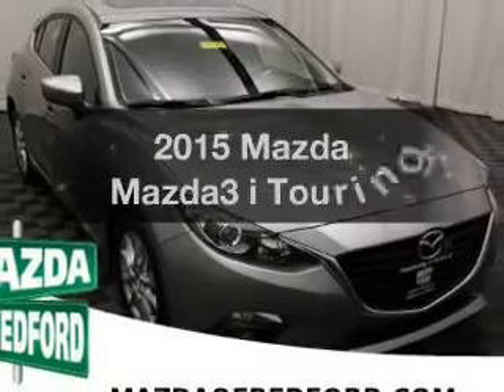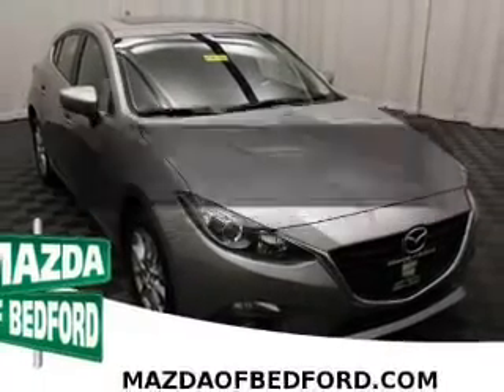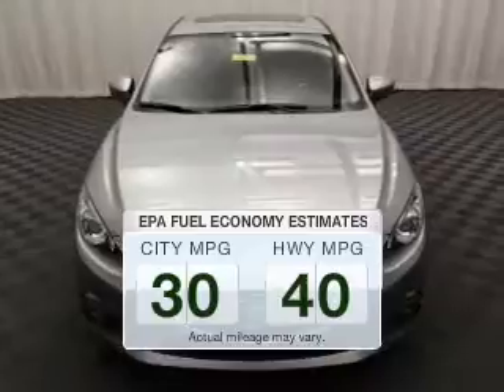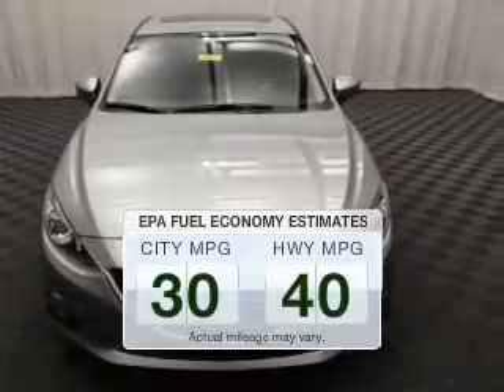2015 Mazda Mazda3 - Bedford OH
Year: 2015
Make: Mazda
Model: Mazda3
Trim: i Touring
Engine: 2.0 L, 4 cylinder
Transmission:
Color: Silver
Mileage: 8
Address:
11 Broadway Avenue